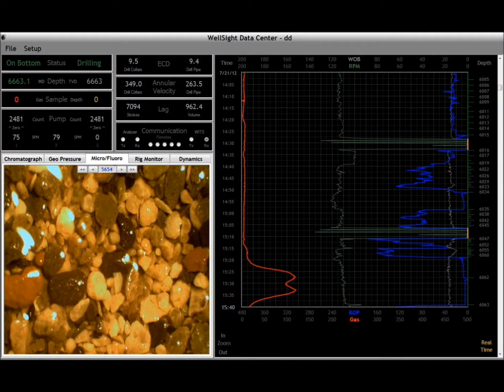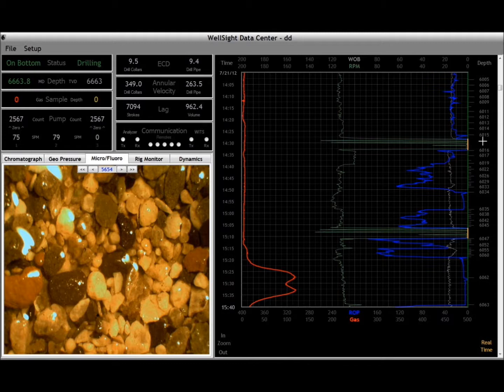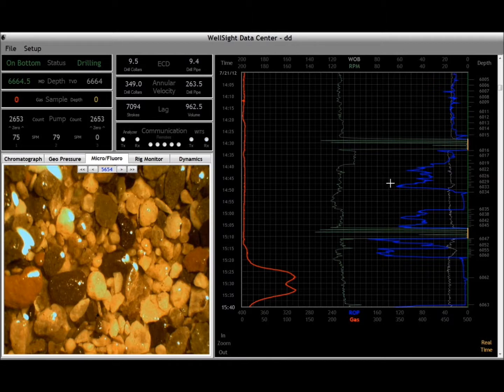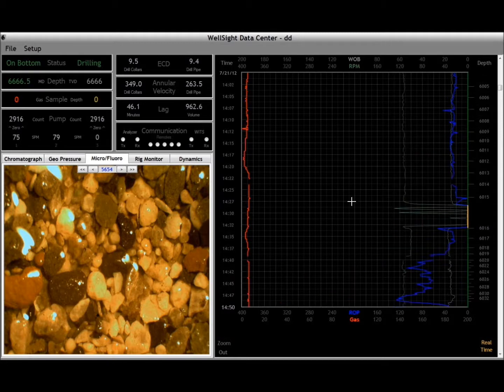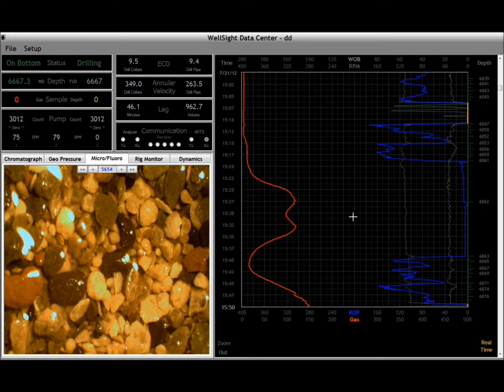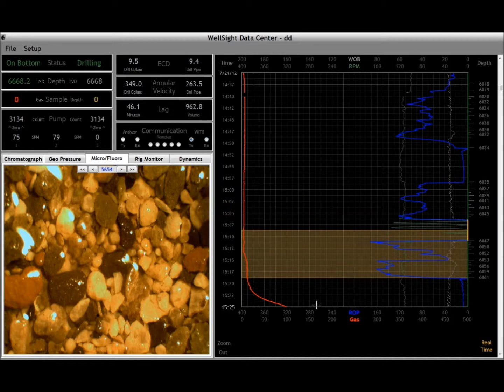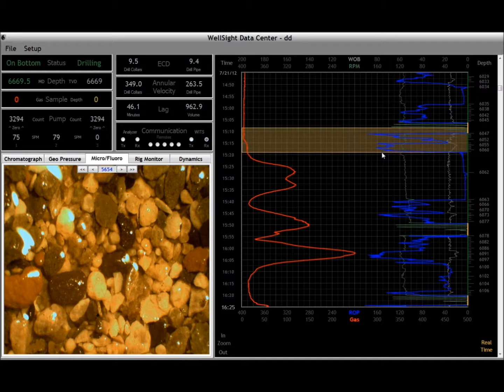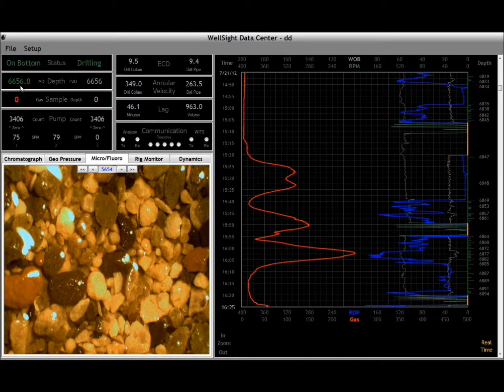Next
User interface for advanced oil drilling software.